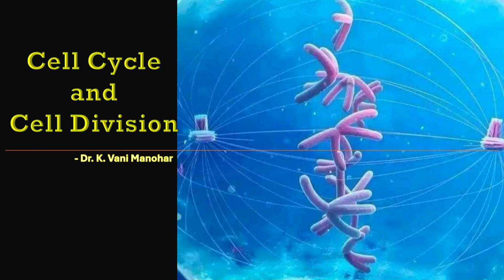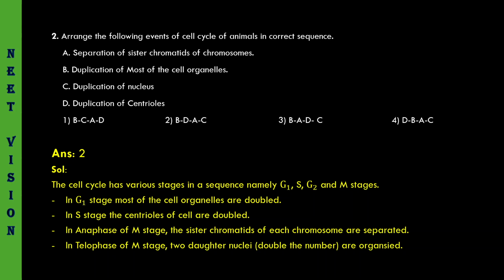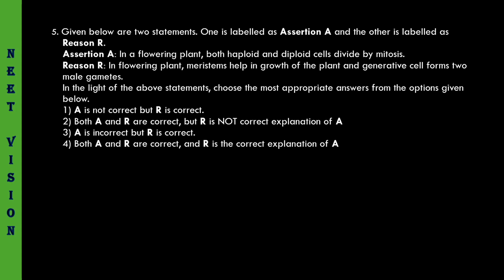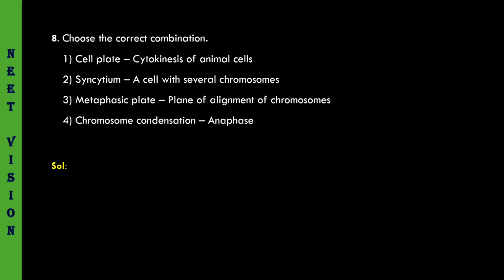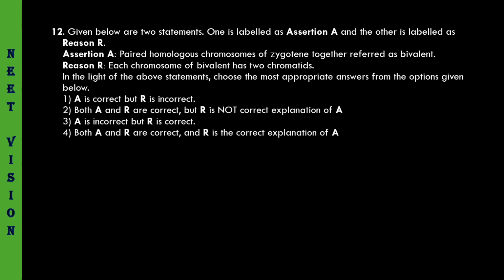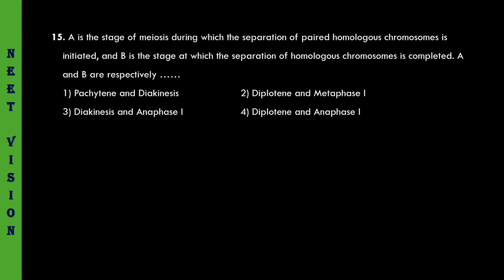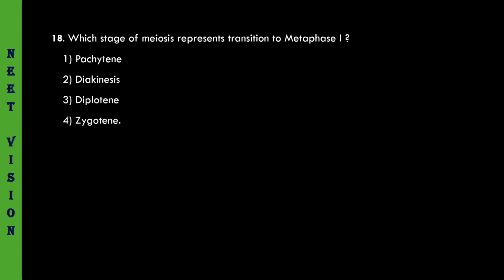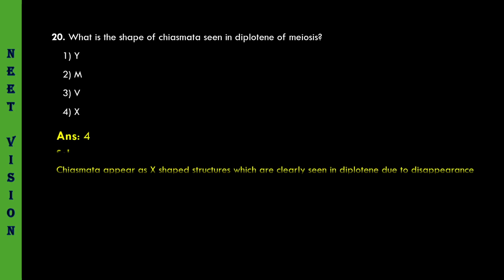Cell Cycle and Cell Division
For doubt clarification;
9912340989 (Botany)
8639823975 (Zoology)